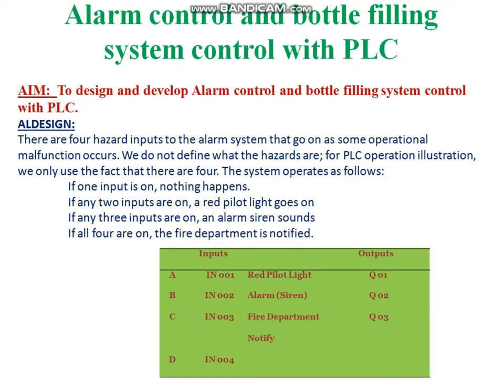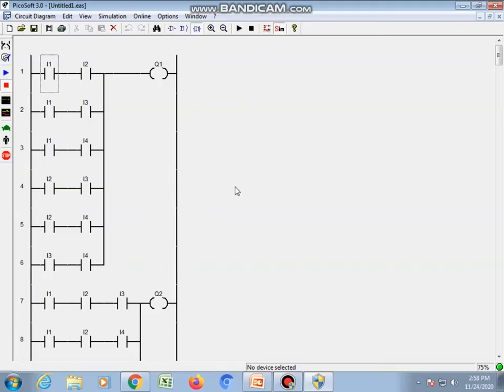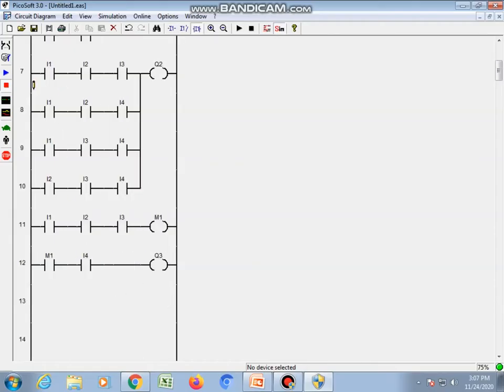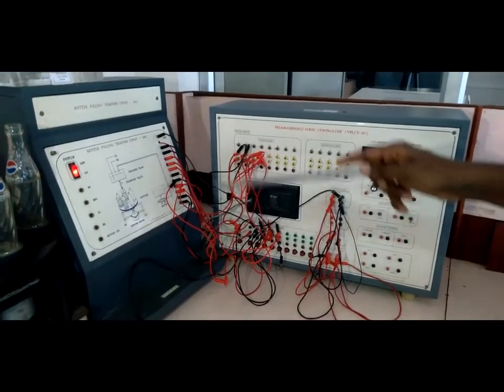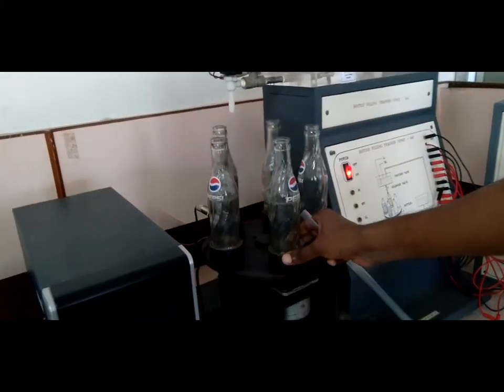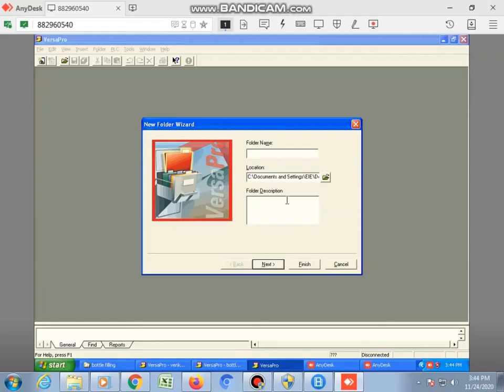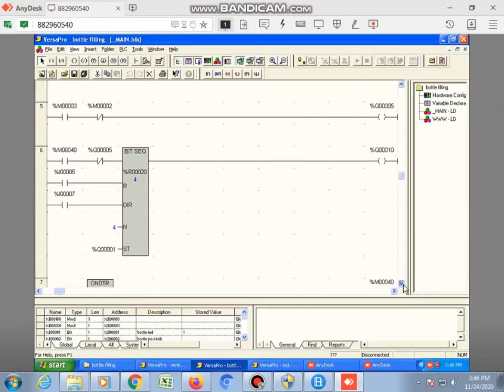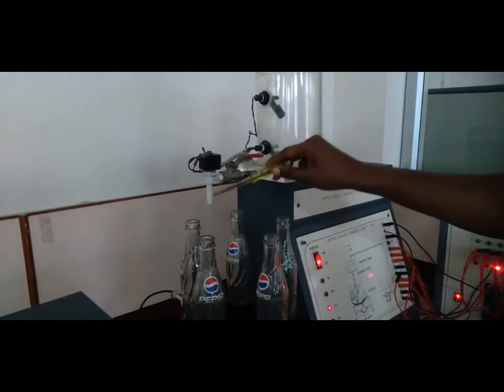Alarm control and bottle filling system: PLC, SCADA and DCS